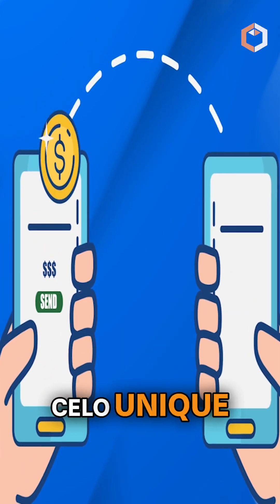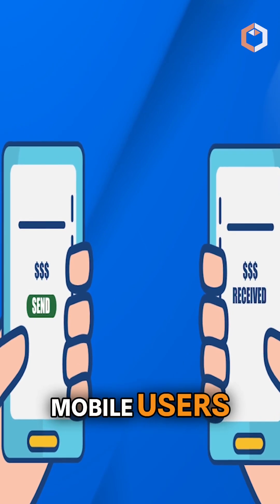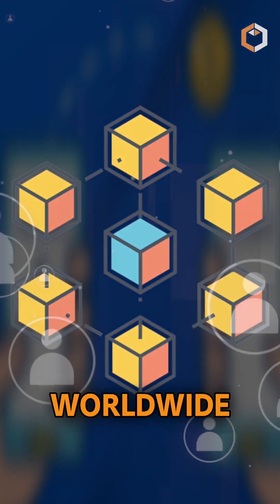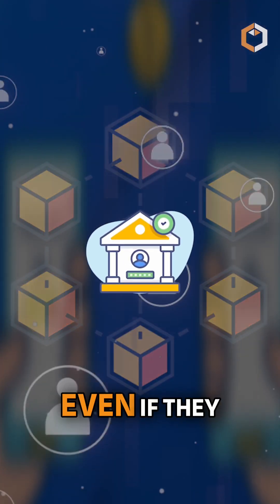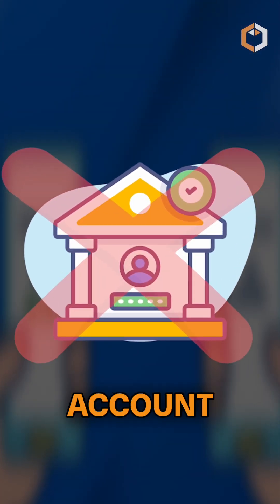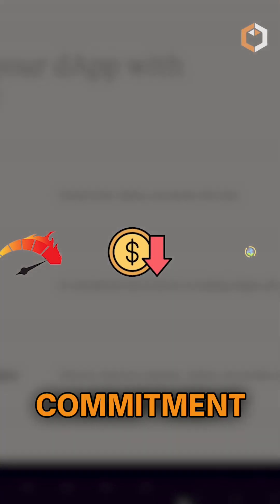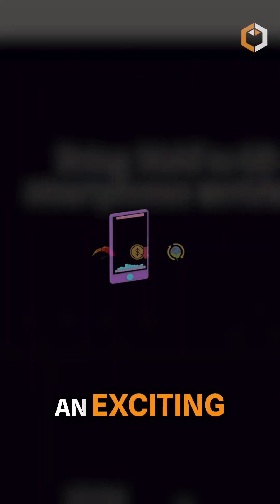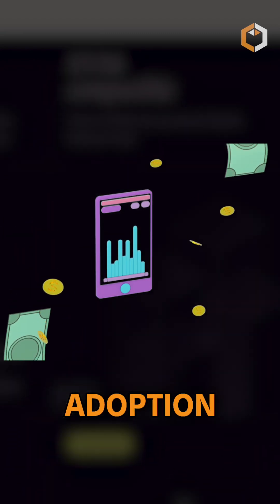Is Celo the Future of Eco-Friendly Crypto? 🌍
In this video, we explore Celo, a mobile-first blockchain platform that champions easy crypto access. Discover how its unique features promote sustainability and low-cost transactions, making financial services available to everyone, regardless of banking status.